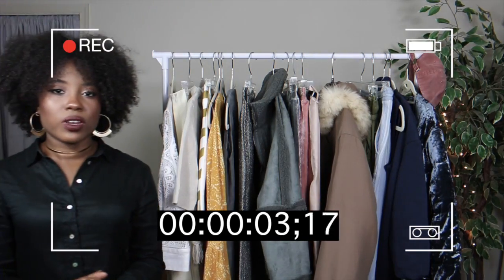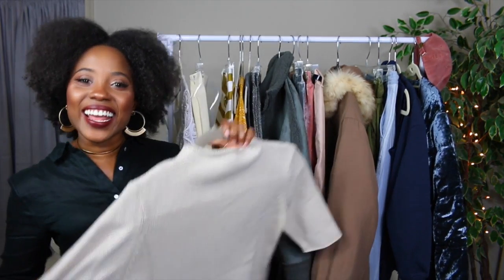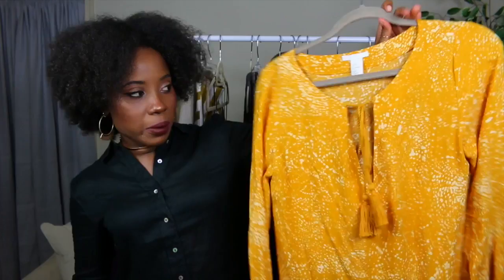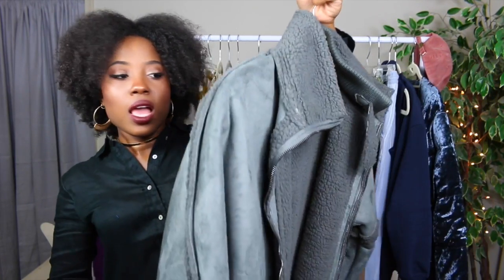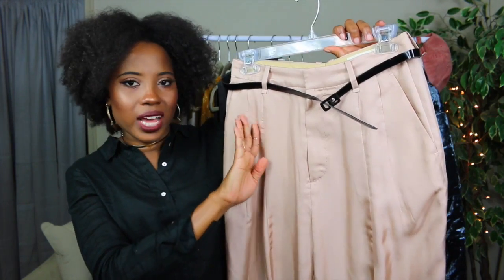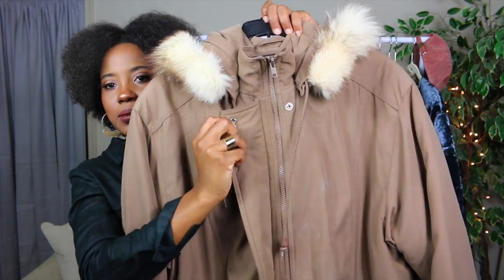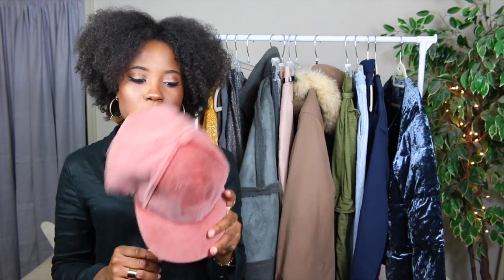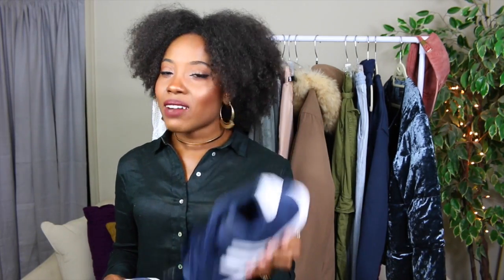Try On Fall Haul | ASOS, Urban Outfitters, Zara, Thrifted and More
As the Fall season rolled in, I began to collect a few items here and there in preparation. The next thing I knew, I had enough pieces to film a Fall Haul…so that is what I have for you all today. How are you preparing for Fall and what is your favorite thing about this beautiful season?! 🍂🍃🍁

Rag and Bone pants - Marshall's
Mauve coat - Thrifted

DON'T BE A STRANGER! COME SAY HI!!